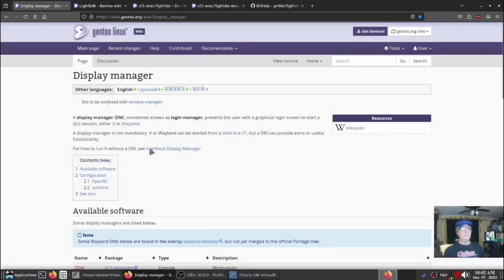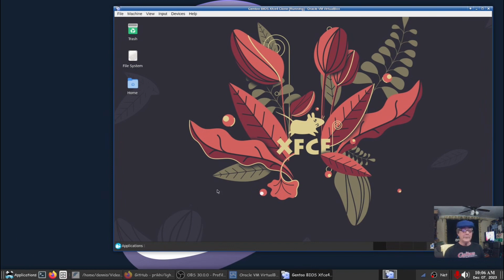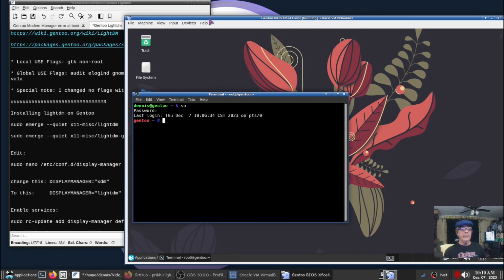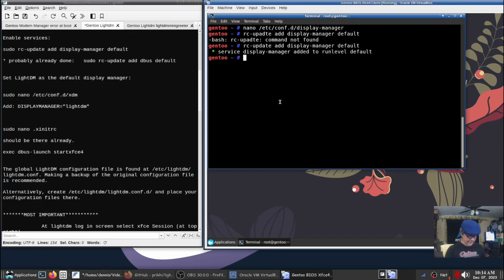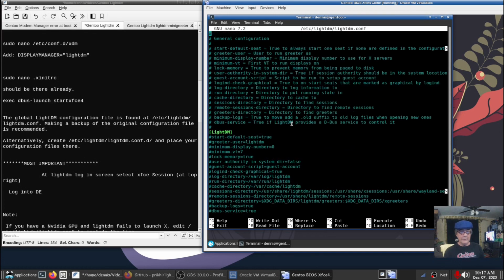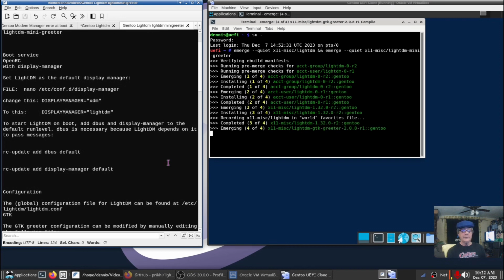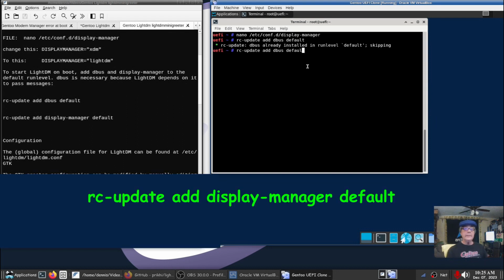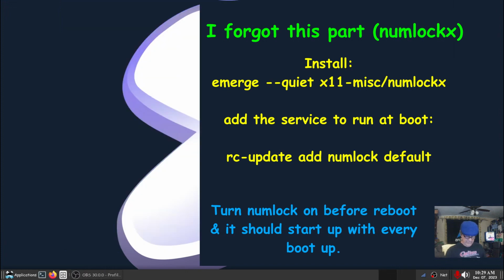Gentoo ModemManager Not Found, Lightdm & Lightdm mini greeter Numlockx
Feel kinda stoopid posting a how to video on Gentoo. My thought is that if you are a Gentoo user then I am preachin' to the choir, so to speak.

Any who, the modemmanager thing was more of a nuisance than a threat to the system. Because this PC does not have a dial up card I removed that service. I suppose that removing it actually sped up the boot process by one one thousand percent. Noticeable? Yup.

I still prefer to startx as usual, but you may not.

Software used:

sudo emerge --quiet x11-misc/lightdm

sudo emerge --quiet x11-misc/lightdm-gtk-greeter

emerge --quiet x11-misc/lightdm-mini-greeter

emerge --quiet x11-misc/numlockx

After enabling numlock then engage numlock before rebooting.

Have a Great holiday season!